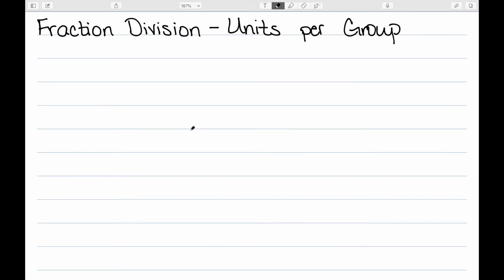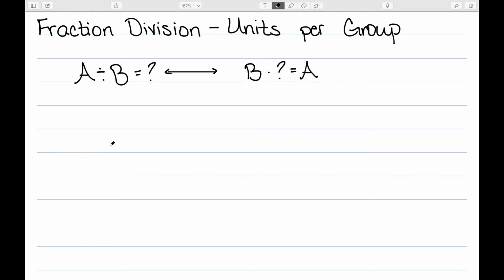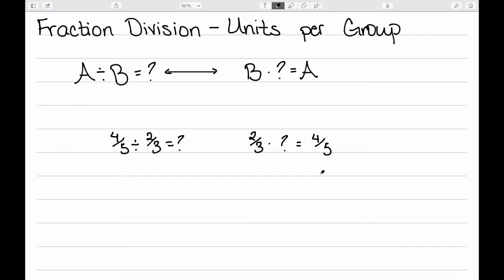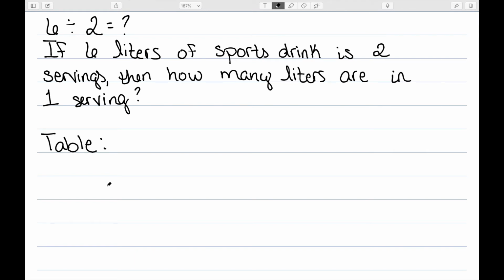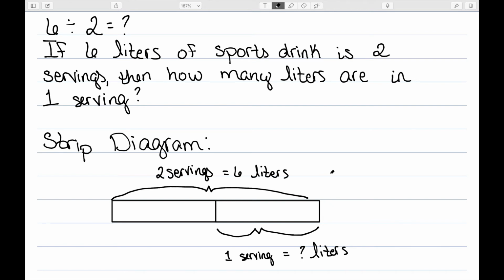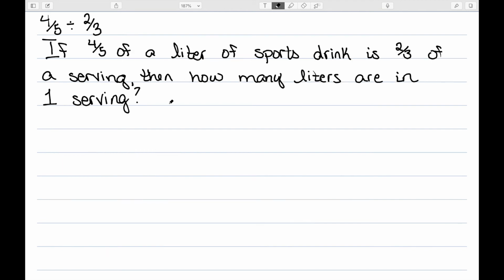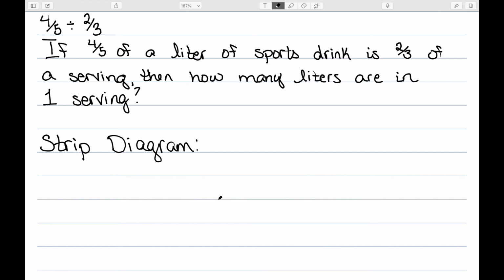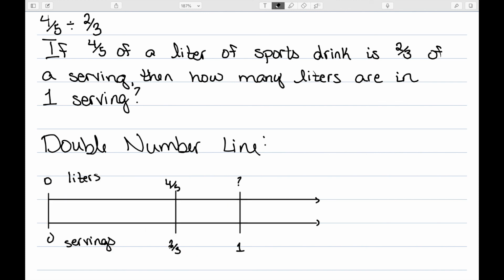Fraction Division as How Many Per Group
I discuss several ways to model fraction division problems as "how many per group" problems, including tables, strip diagrams, and double number lines.